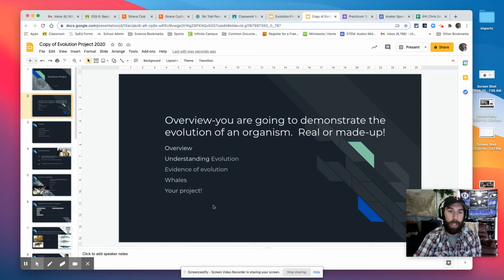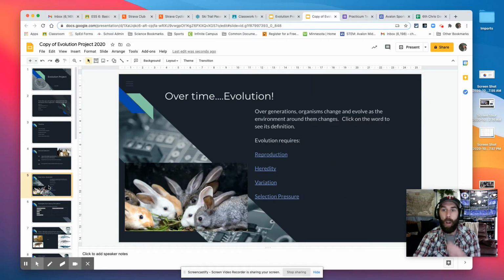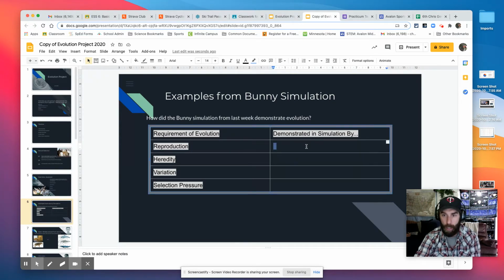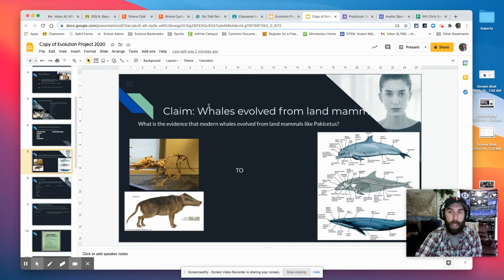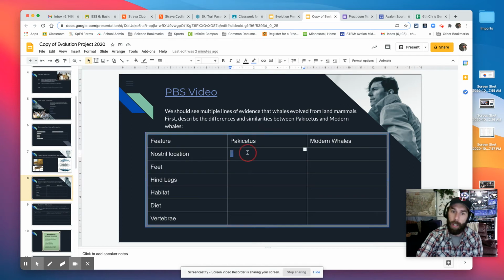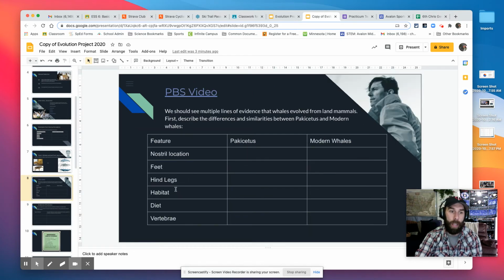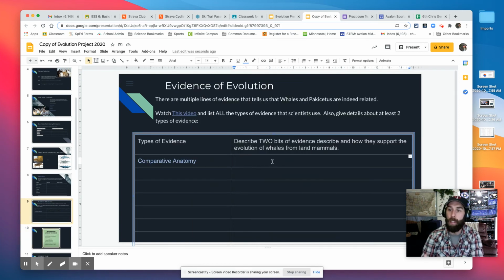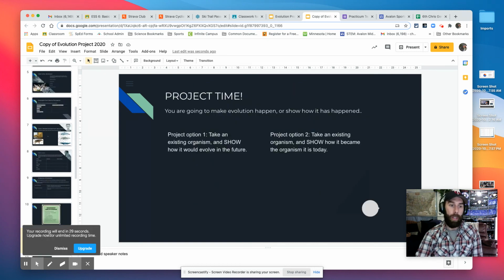Evolution Project Part 1